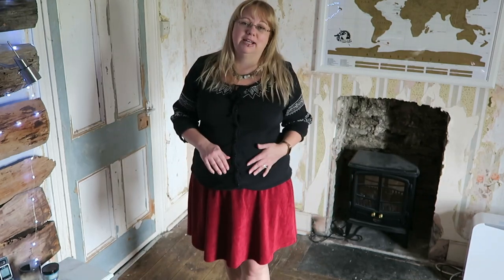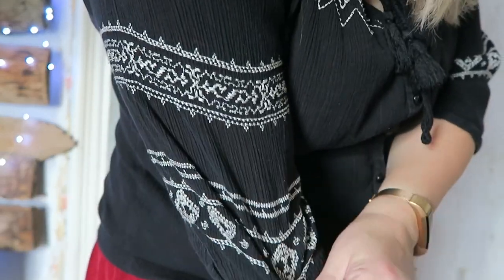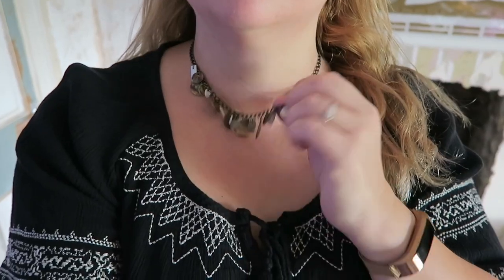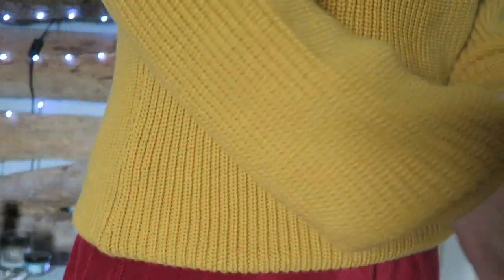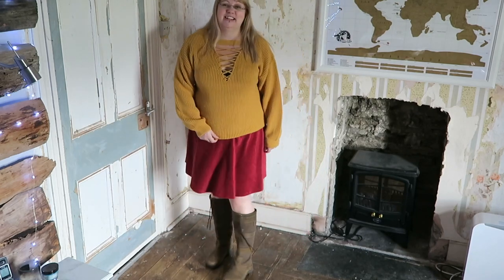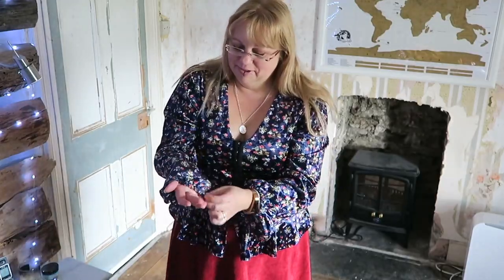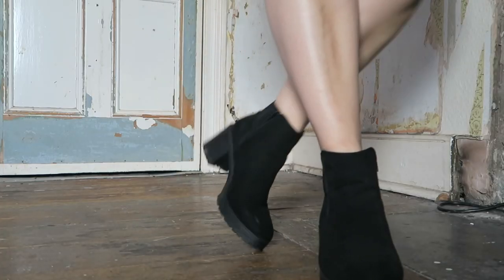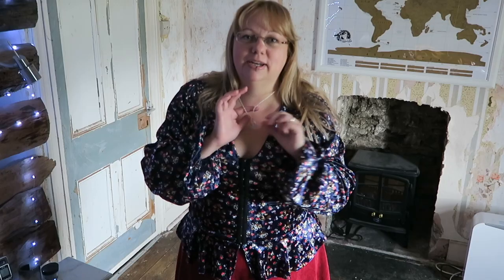Styling a cord short skirt 3 different ways - autumn fall 2018 fashion trends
Three different looks with one basic short skirt; ideal for autumn.